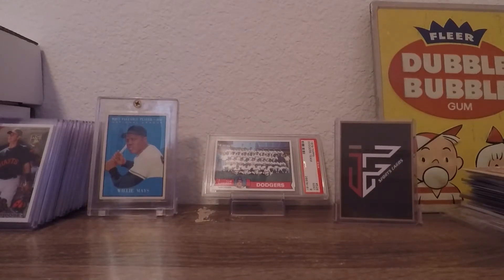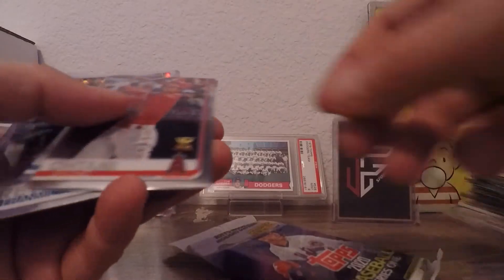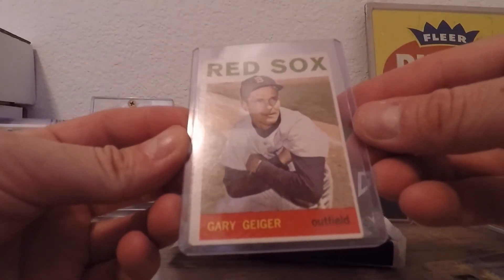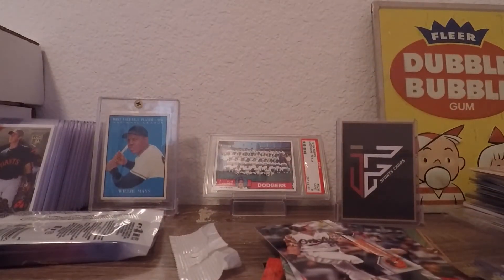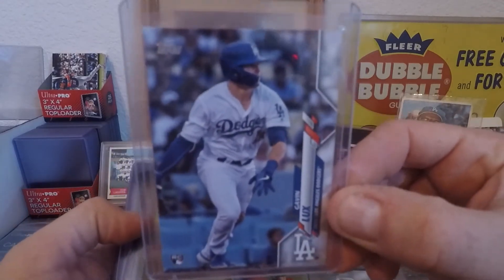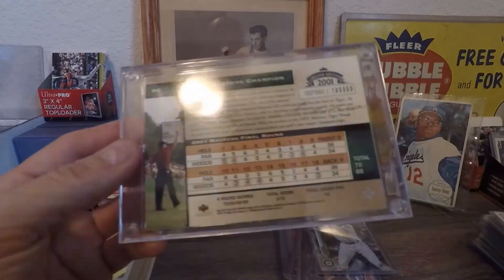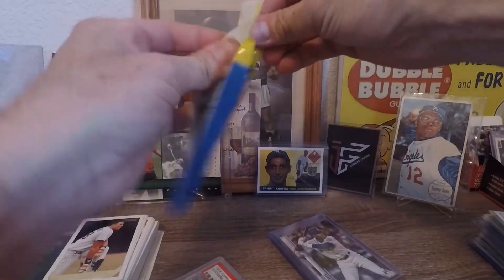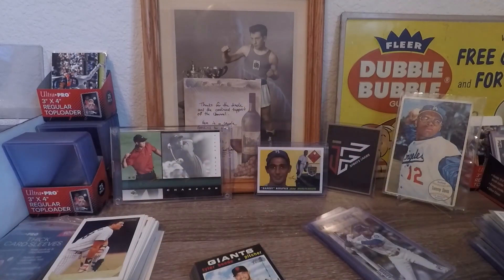Mail Day from Vette City and The Sports Card Fam!!!